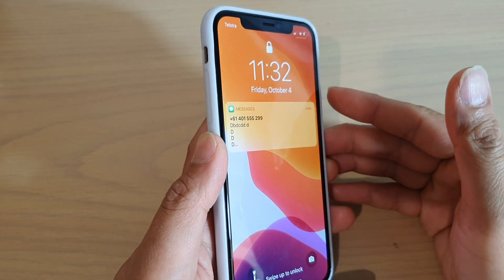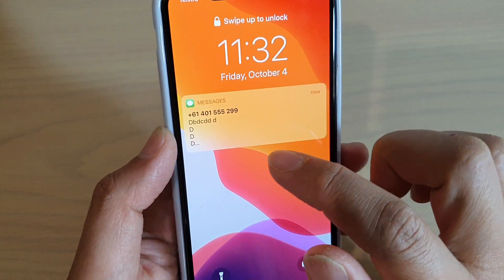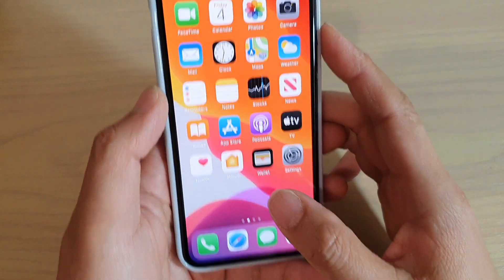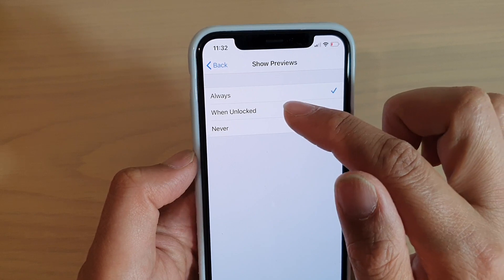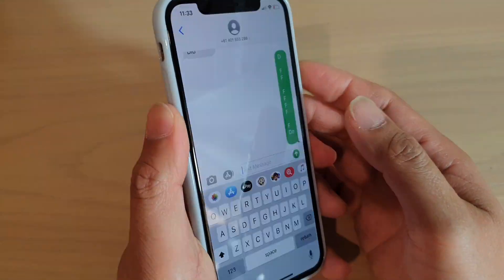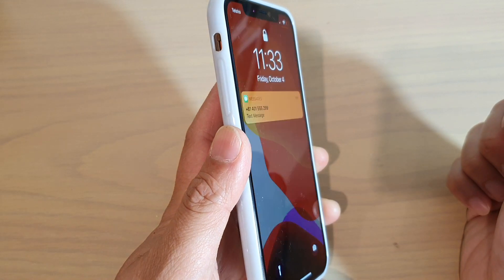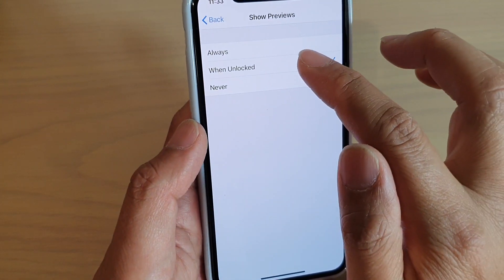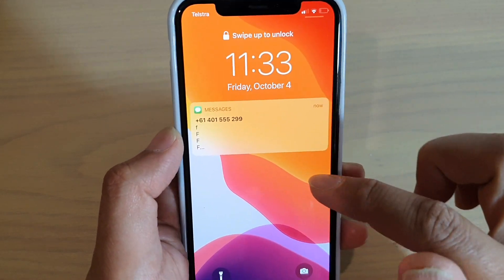iPhone 11 Pro: How to Show / Hide Notification Preview on Lock Screen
Learn how you can show or hide notification preview on lock screen on iPhone 11 Pro.

iOS 13.